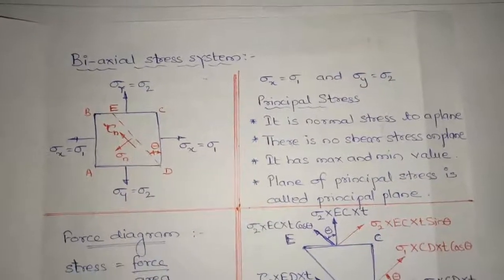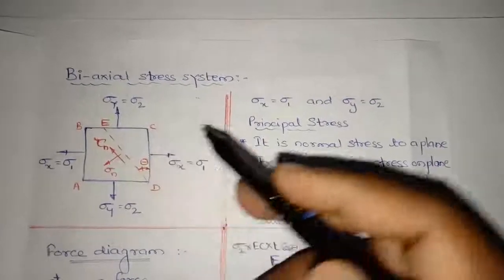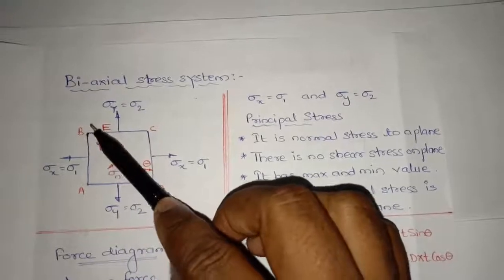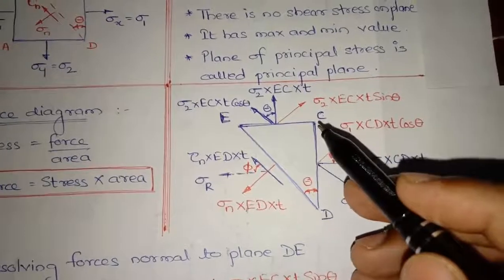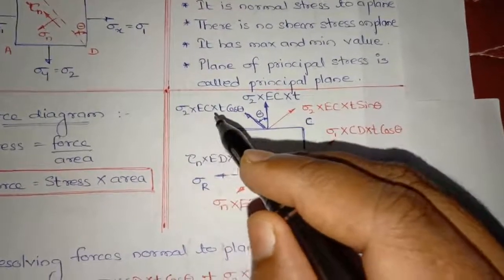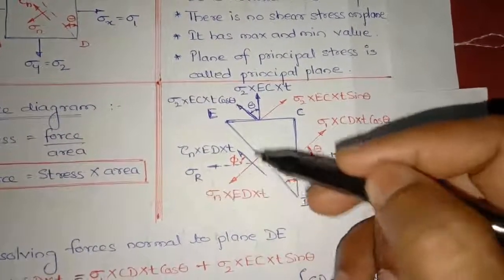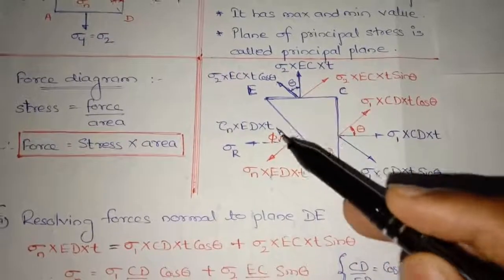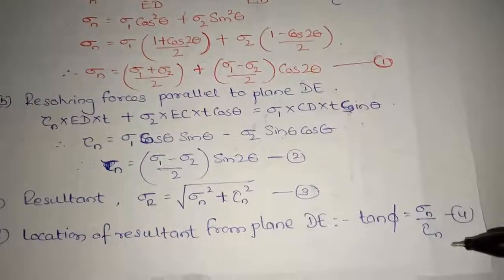Bi-axial Stress system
This lecture is a brief discussion of Principal Stress and Bi-axial stress system derivation...